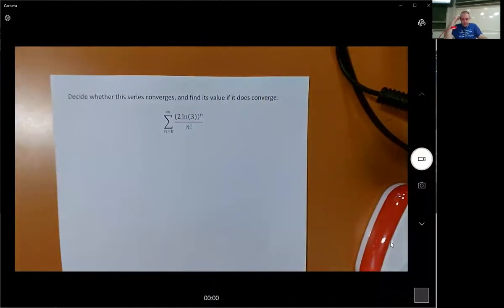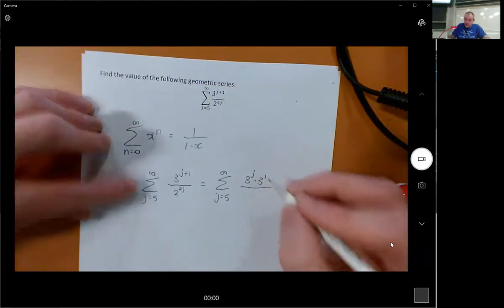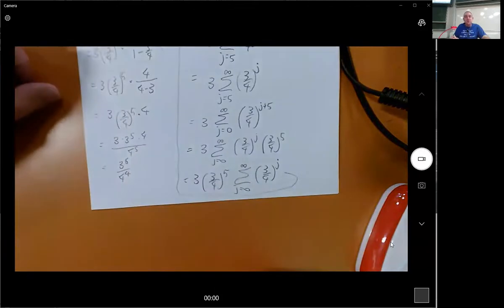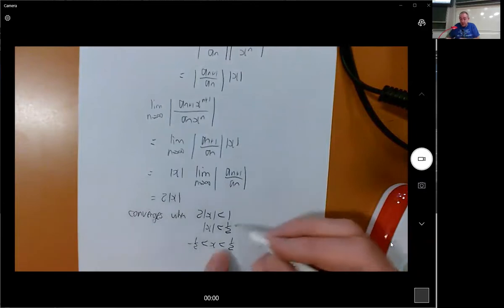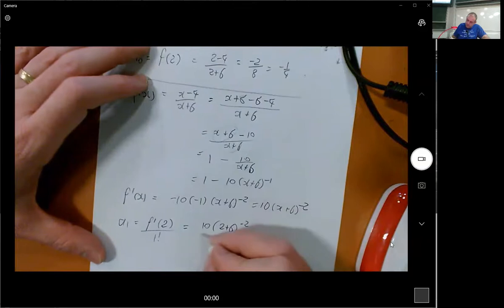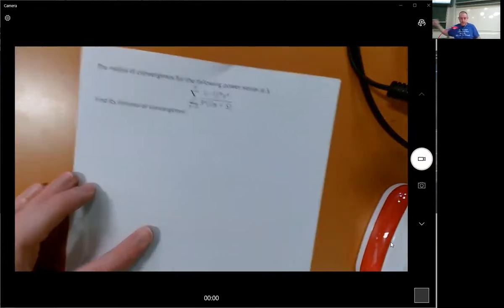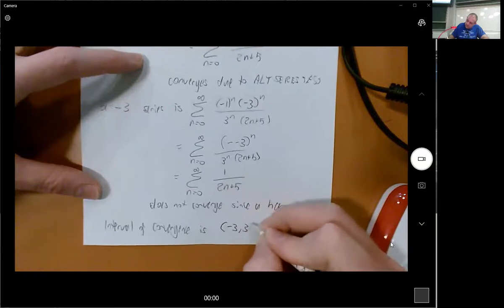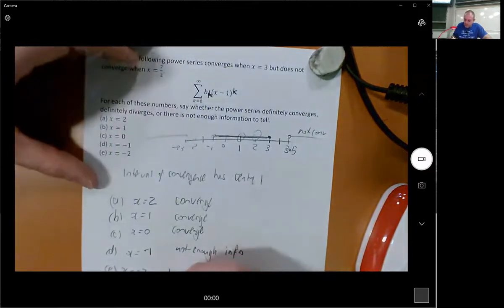WORKED EXAMPLES: Maths IB Series problems (2021)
In this video, David works through several problems involving infinite series, power series and Taylor series.